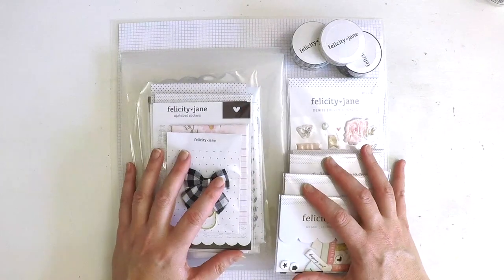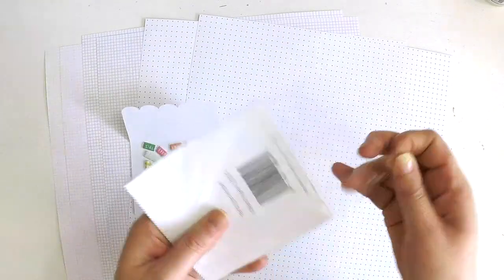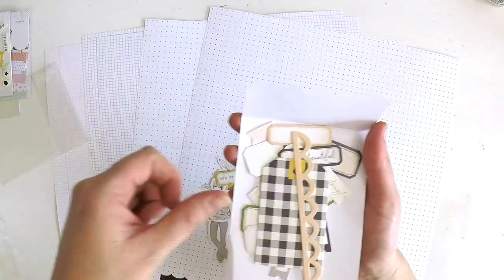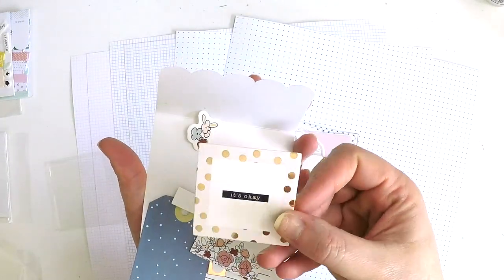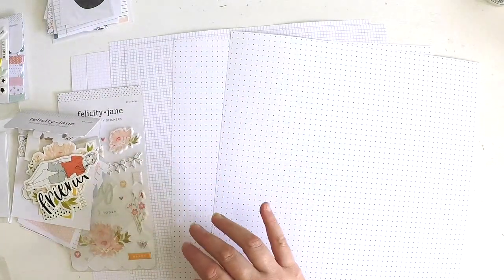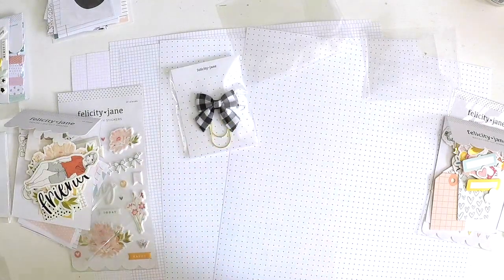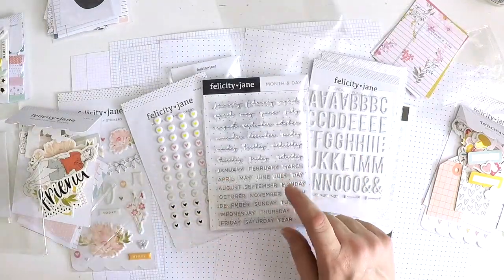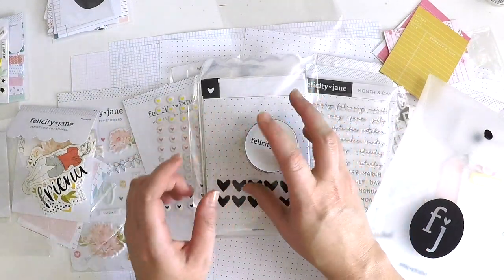Scrapbooking Birthday **Shopping Haul** | Felicity Jane | Lauren Hender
Hi everyone,

Thanks for stopping by my YouTube channel and checking out my birthday present to myself.

Any questions please don't hesitate to ask. Just leave me a message in the comments section and I will touch base.

Happy Scrapping

Lauren xo